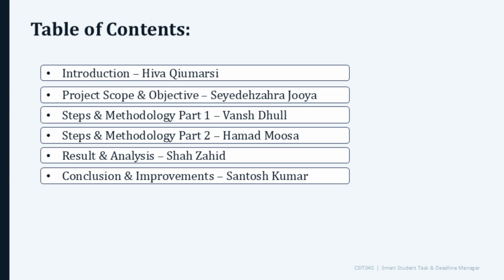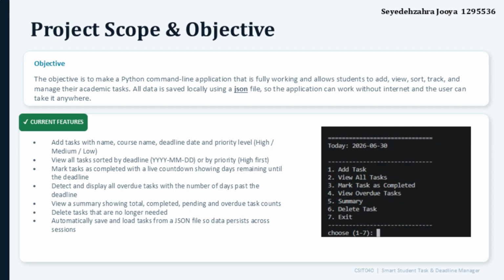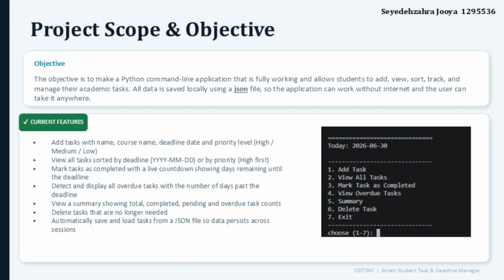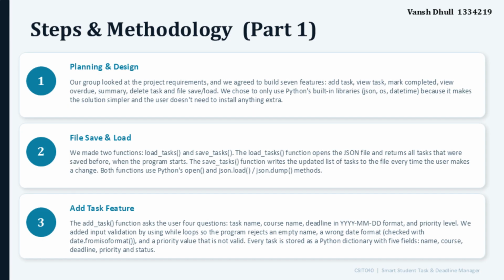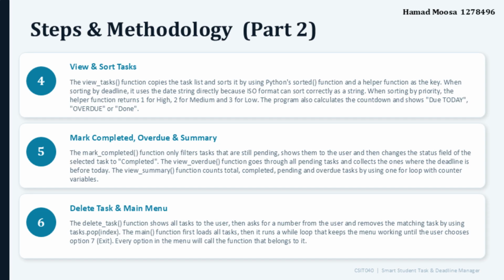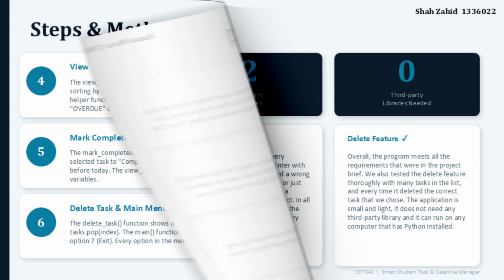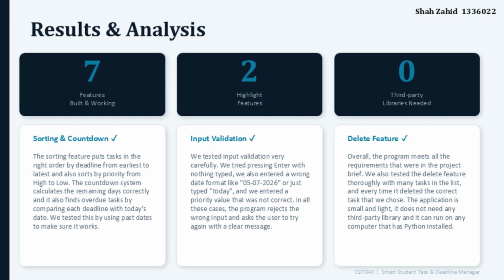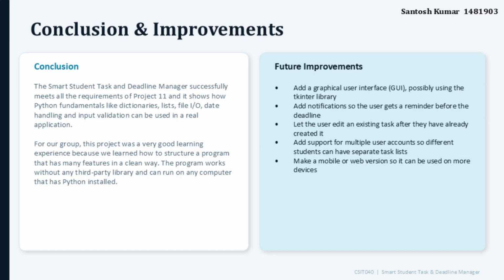GROUP SYNTAX ERROR CSIT 040 PROJECT (SPRING 2026 UOWD)